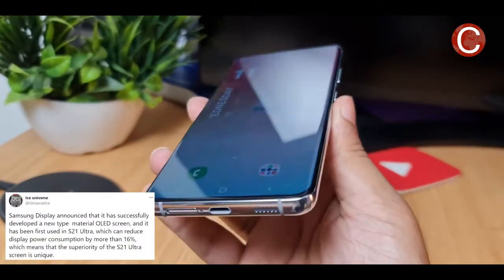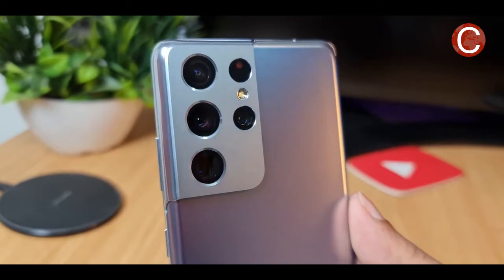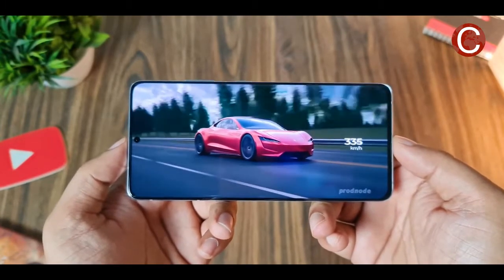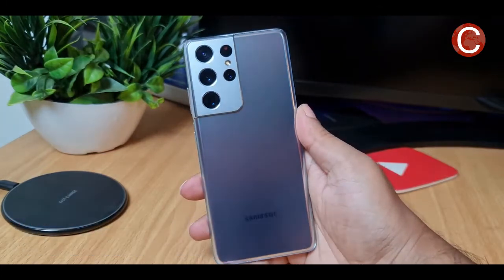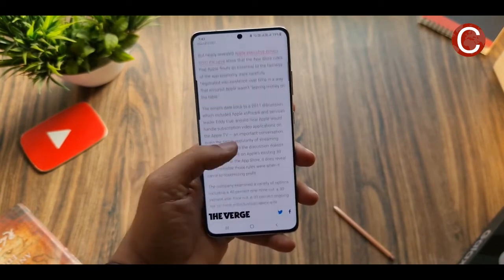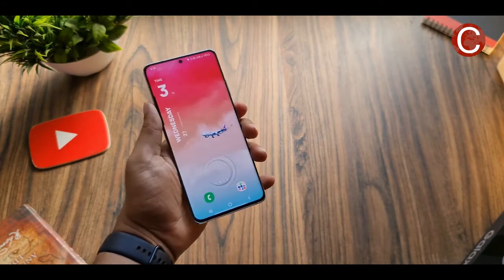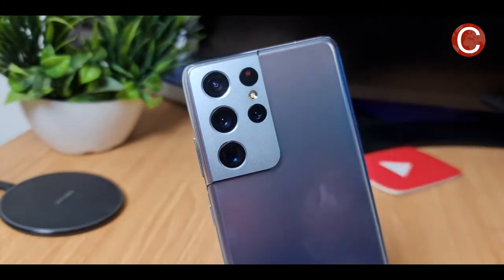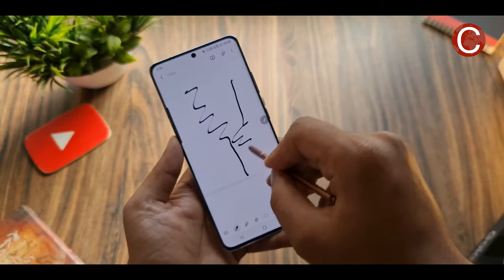Samsung’s Galaxy S21 Ultra is first with new power efficient OLED display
Samsung's Galaxy S21 Ultra packs a new type of OLED that helps boost battery life. Samsung Galaxy S21 Ultra is the world's first phone to have this new technology. The Samsung Galaxy S21 Ultra uses the world's first power-efficient OLED panels that consume 16 percent less power thanks to a newly developed organic material that can create brighter light while consuming less power, which improves the battery lifetime. Also here are my thoughts on the Galaxy S21 Ultra after using it for a few days.
Earlier this month, it was announced that Samsung's Galaxy S21 Ultra would be the company's first phone to offer a 120Hz refresh rate at the display's full QHD+ resolution, meaning users would no longer have to choose one or the other.

Just how Samsung was able to achieve this without the handset's battery life taking a significant hit became the question on everybody's lips, and now the South Korean electronics giant has answered it via Business Wire.
According to Samsung Display, which is the world's largest manufacturer of OLED screens, the Samsung Galaxy S21 Ultra is the first product to take advantage of a "new low-power OLED display for smartphones that reduces power consumption up to 16 percent."

It said that the new lower-power OLED takes advantage of "a just-developed organic material whose luminous efficiency has improved dramatically compared to the company’s previous OLED smartphone panels."

The new OLED is apparently able to achieve this “by having electrons flow faster and more easily across the display’s organic layers,” meaning the low-power panels can produce the same brightness while consuming less power, “which improves the battery lifetime for 5G smartphone users who spend more time watching video.”

Samsung says that "when the display’s power consumption is cut, this can significantly impact smartphone usage time." It will be interesting to see how Samsung's claims about reduced power consumption will translate to real-world usage and how the new technology could impact other devices that utilize OLED panels.